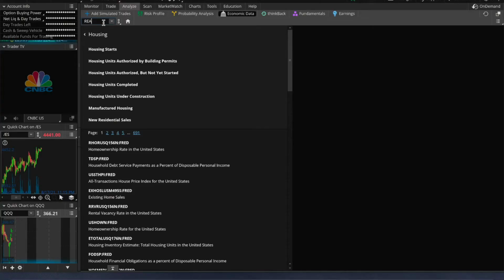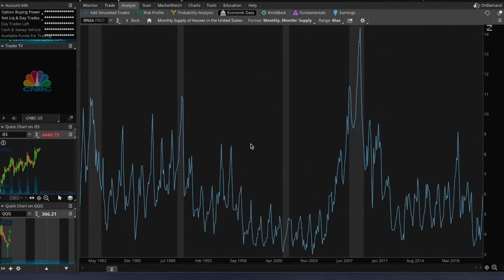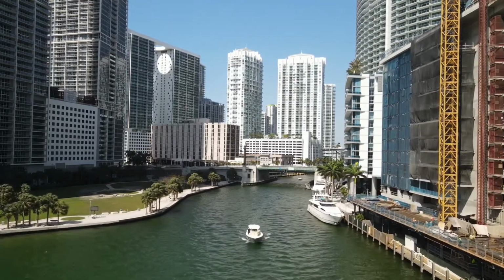ECONOMIC INDICATORS YOU CAN USE TO TIME THE REAL ESTATE MARKET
Hi everyone. In this video we will go over economic indicators that you can use to gauge the real estate market. Whether you are looking to buy, sell, or invest, this information can help you.

Leo Gayle
Realtor
Coldwell Banker

REAL ESTATE MARKET CYCLE VIDEO-

SOCIAL MEDIA-